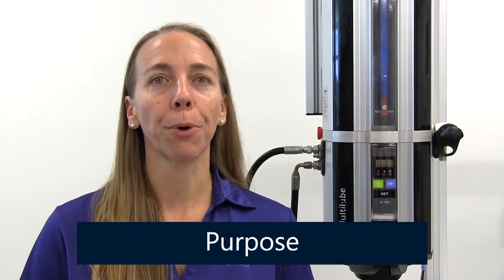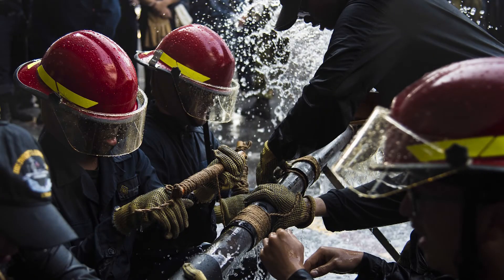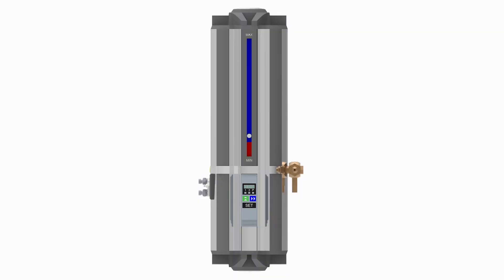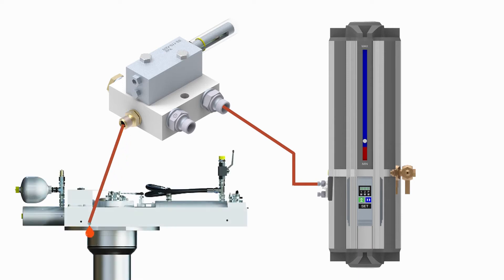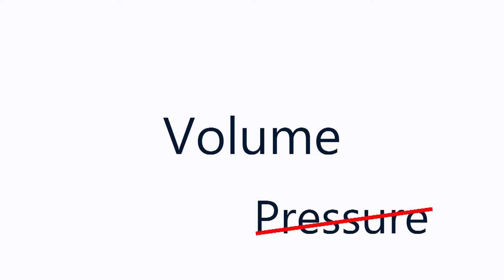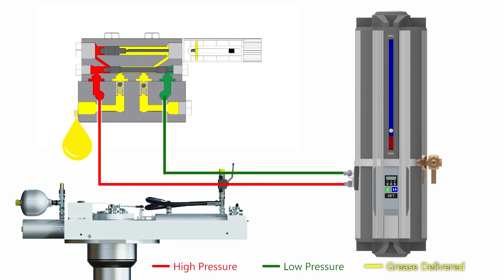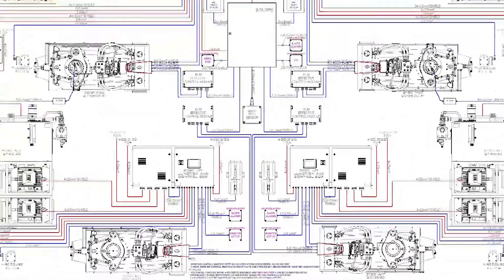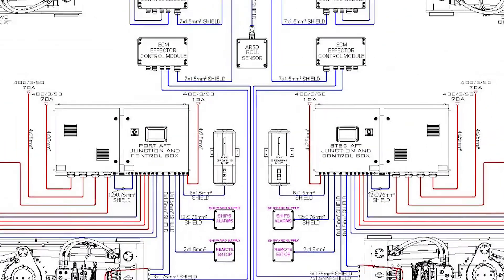SKF Auto Greaser Overview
Overview of SKF Multi-Lube automatic greasing systems.  This video provides an overview of the purpose, main components, and principles of operation of these auto-greasing systems.